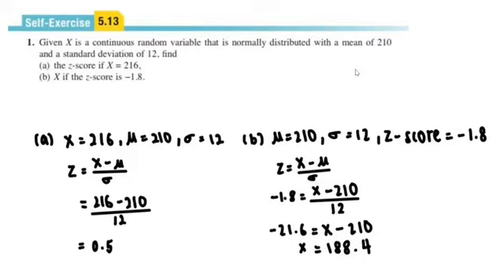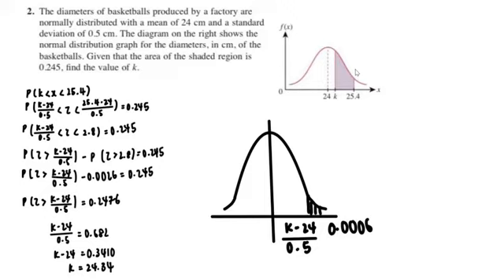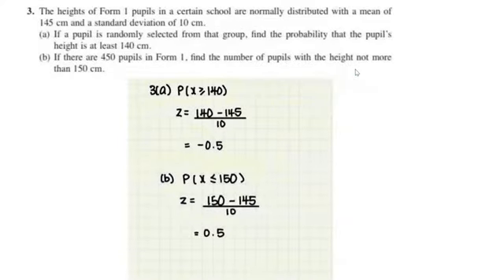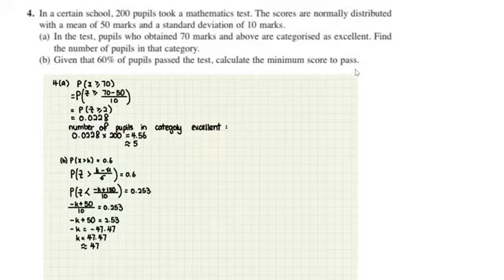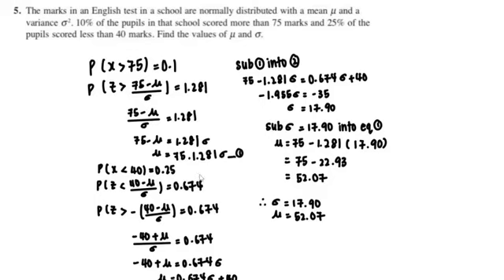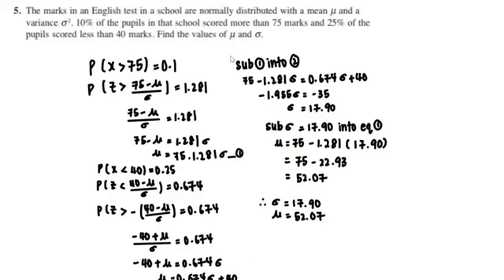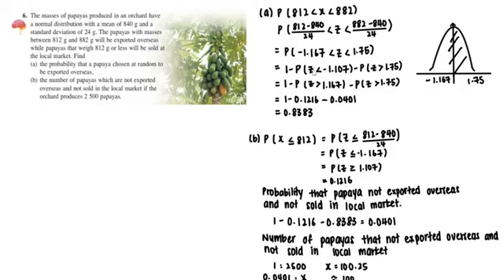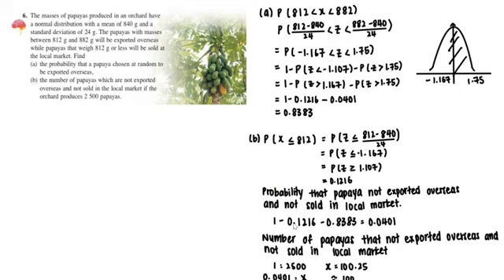11 July 2021